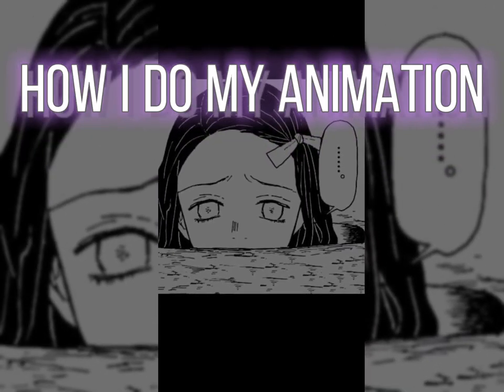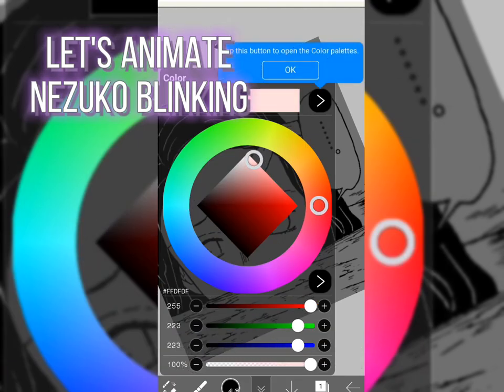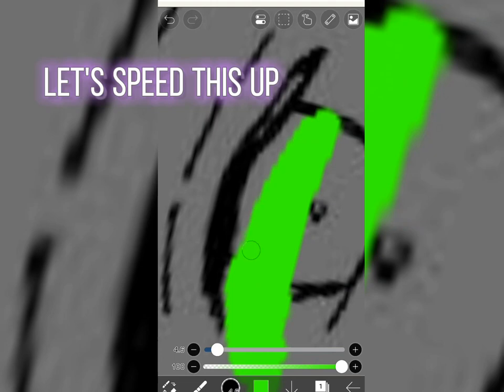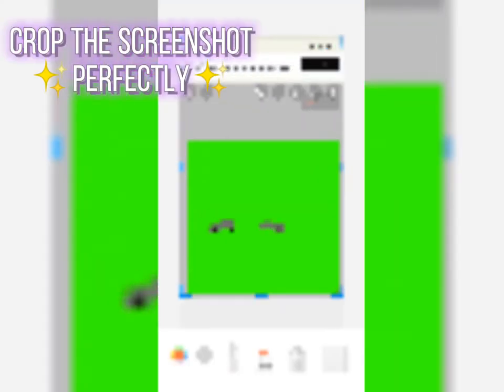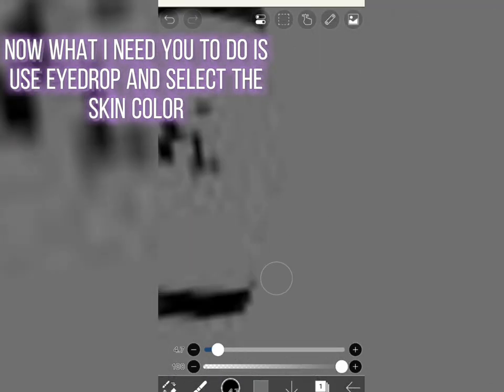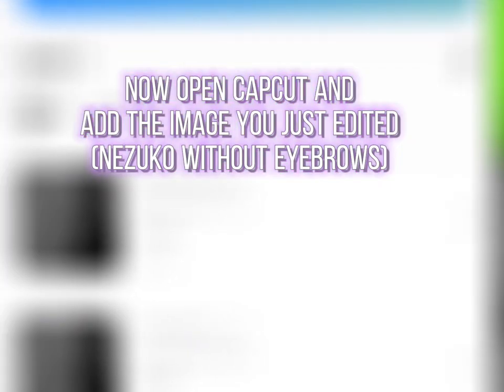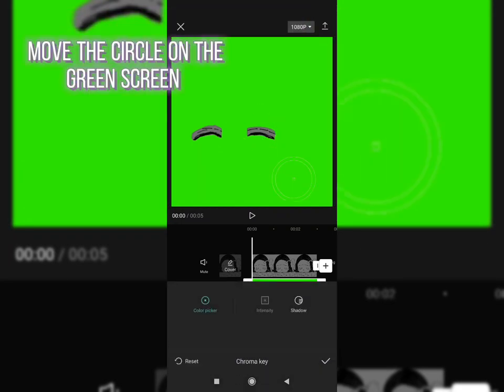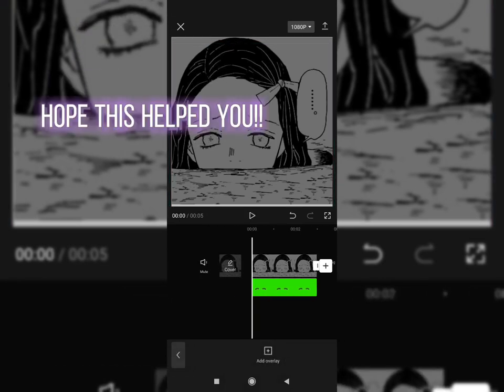How I do my animation - Tutorial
hope this helps!!